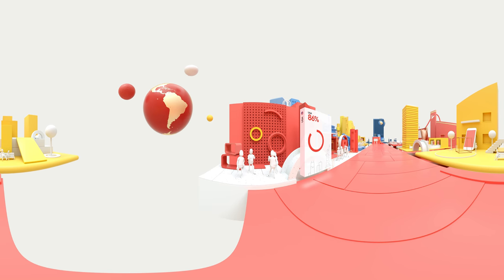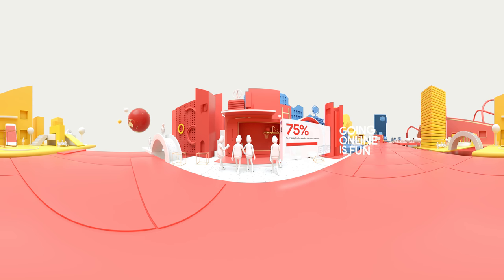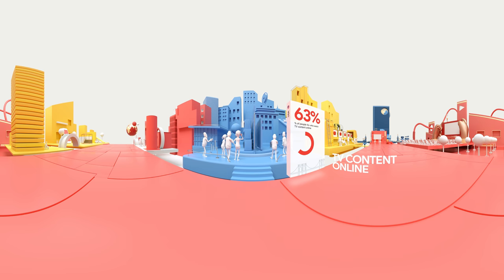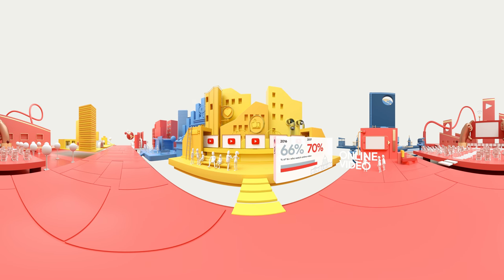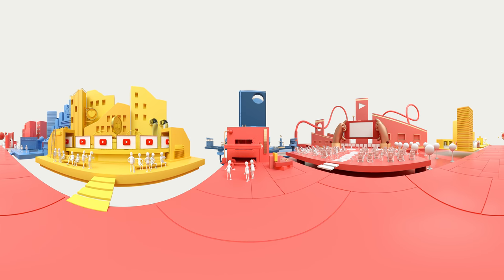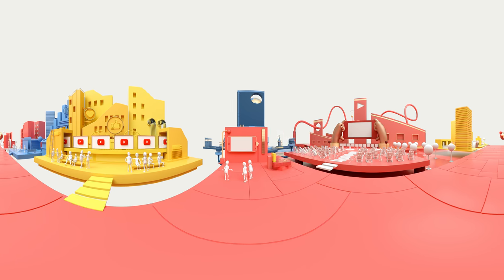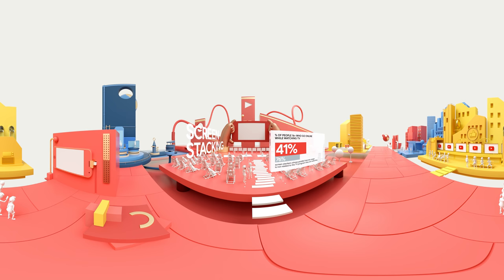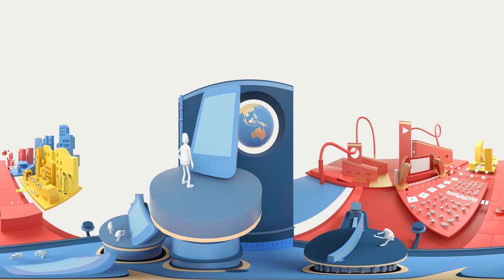[USA] Online Video Behaviours - The Google Consumer Barometer Study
The annual Connected Consumer Survey (administered by Kantar TNS on behalf of Google) asks detailed questions about the digital habits of people around the world. This year, the survey addressed 79000 people in 63 countries, producing more than 2 million minutes of interviews.

This video showcases key findings on consumers' video viewing behaviour and how it's shifted from traditional TV viewing to watching online videos and various TV content online.